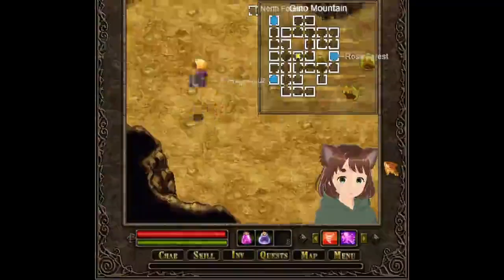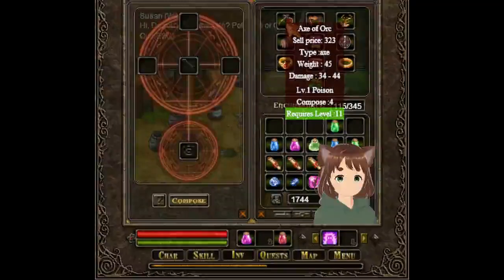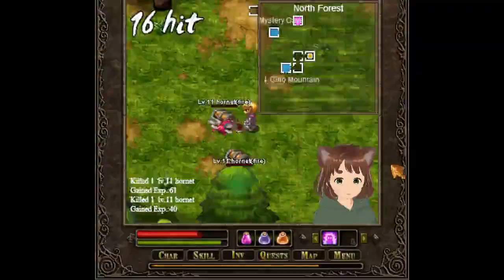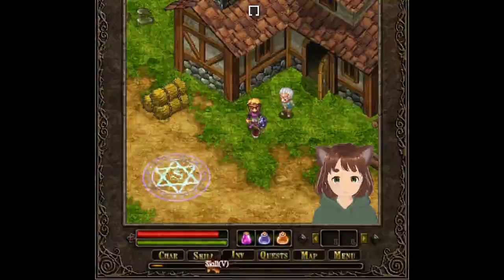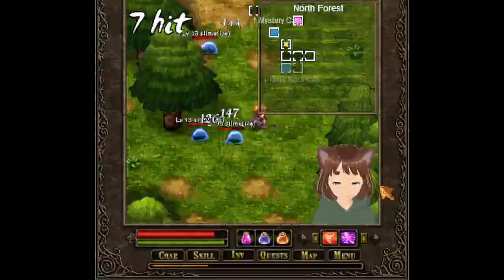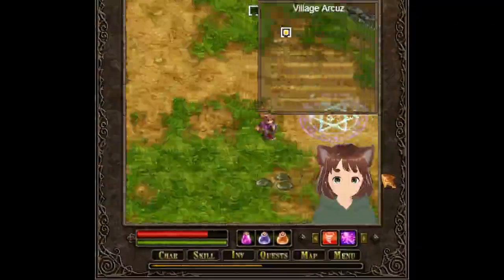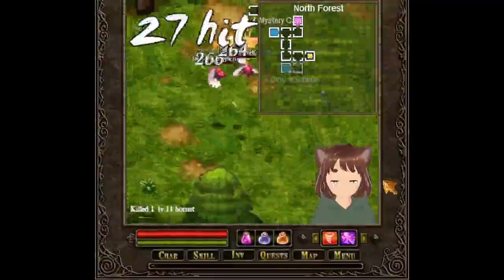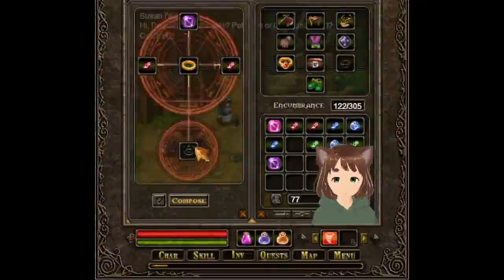arcuz: behind the dark (flash game)//all quests walkthrough part 6//north forest